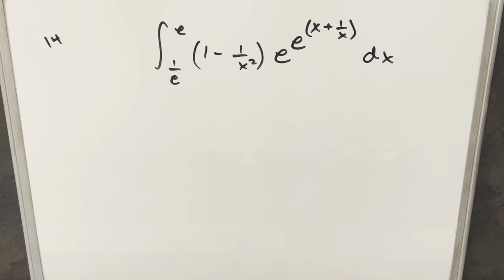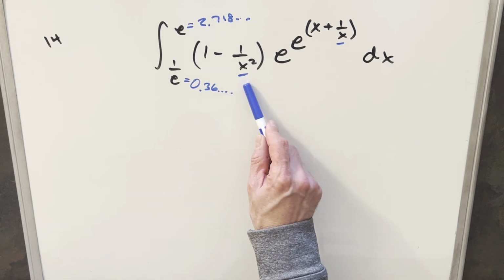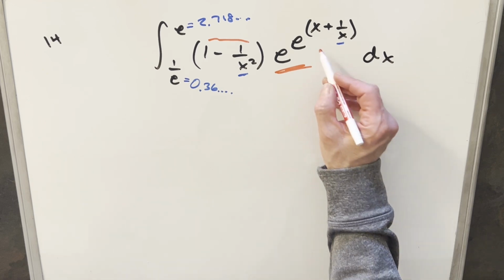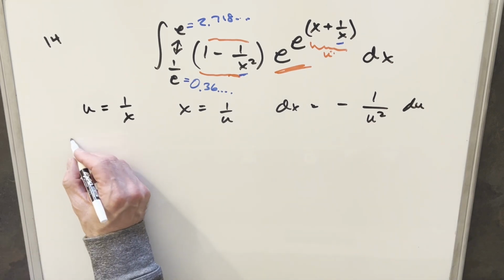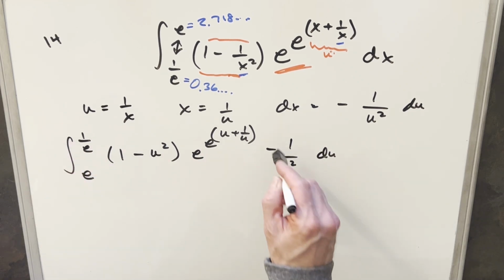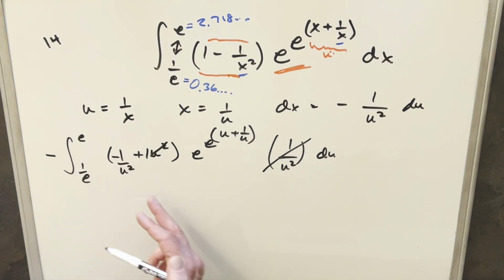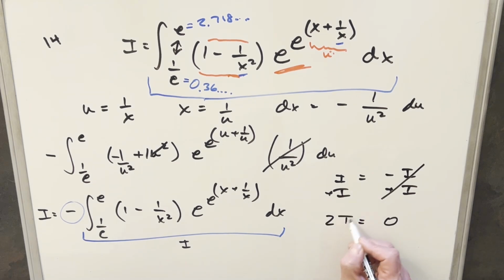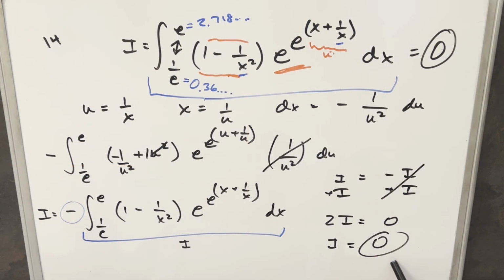I did some complaining and worrying and eventually some integrating.